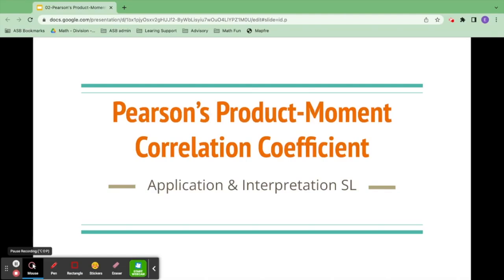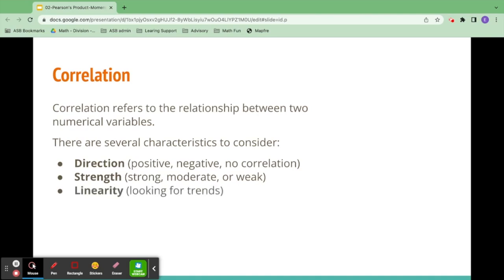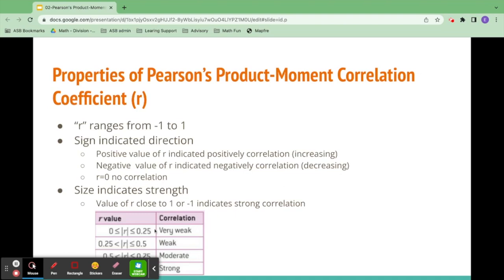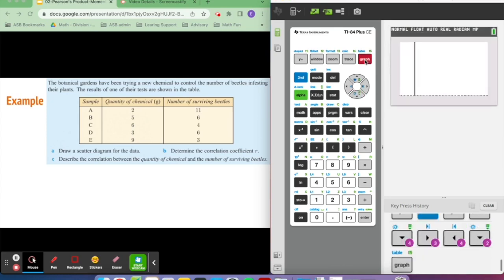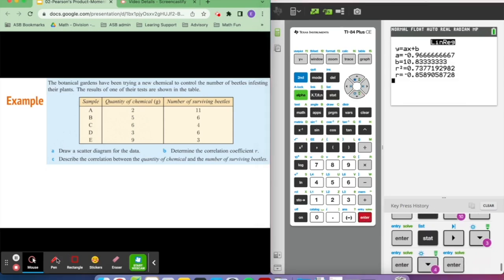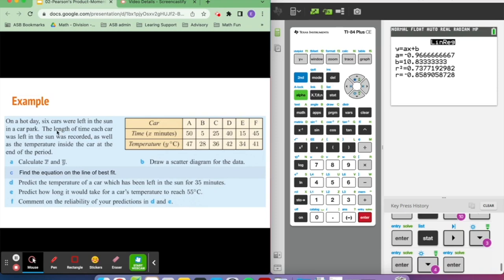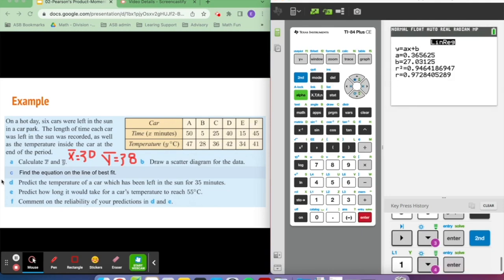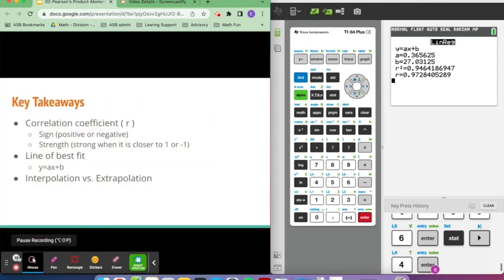03 Pearson Coefficient Correlation Coefficient Ti84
Unit 4: Statistics & Probability